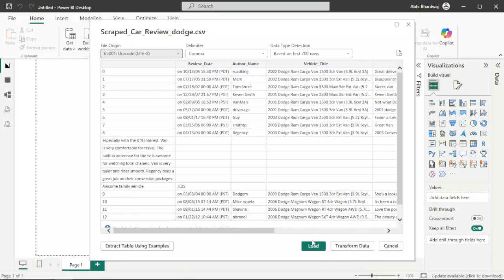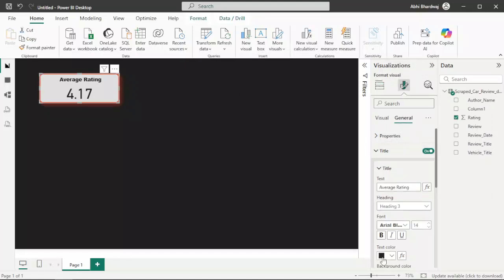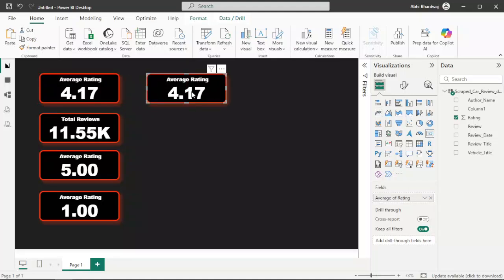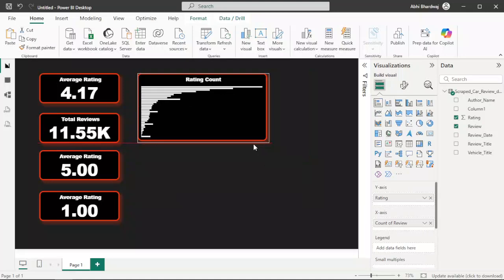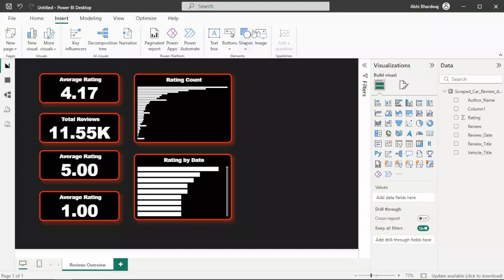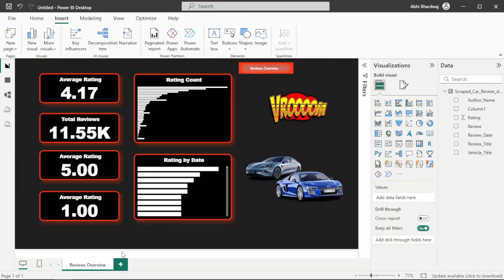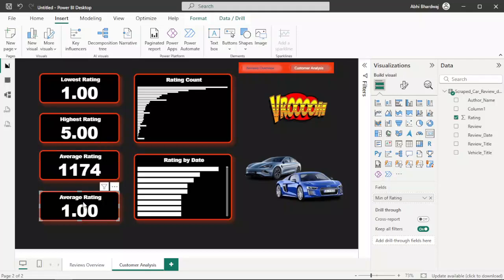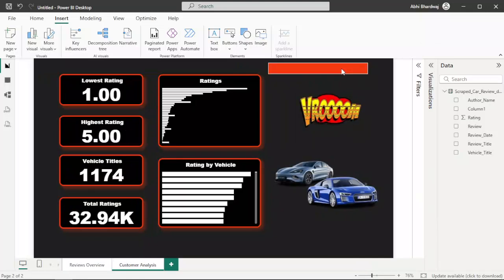Power BI Dashboard Tutorial | Dodge Car Reviews Data Analysis | 2-Page Dashboard Project 2026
Power BI Dashboard Tutorial: Build a complete 2-Page Dodge Car Reviews Analytics Dashboard from scratch! Learn how to turn car review data into a stunning, interactive Power BI report with multi-page navigation.

In this project, we use a real-world Dodge Car Reviews dataset to build a fully interactive 2-page Power BI dashboard. You'll see how to design clean visuals across both pages, add slicers for model, rating, and year, implement page navigation buttons for smooth transitions, use show/hide buttons for a polished experience, and structure the report for maximum readability. This is a great portfolio project for anyone wanting hands-on experience with multi-page dashboard design in Power BI.

By the end of this